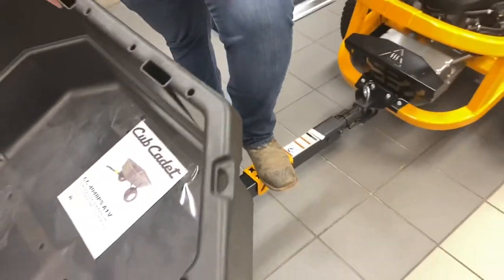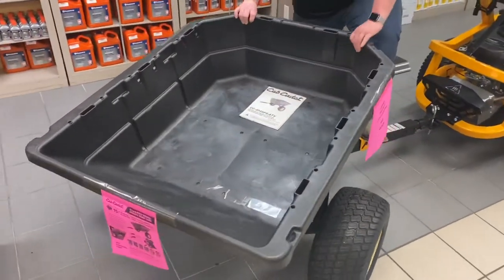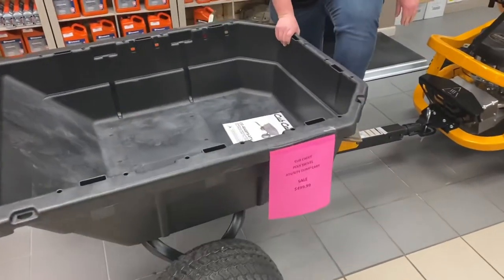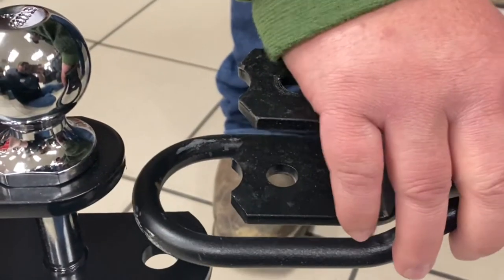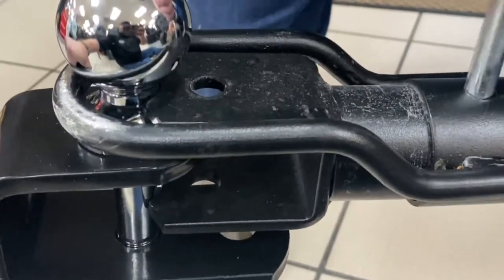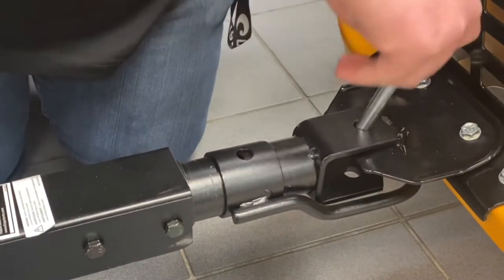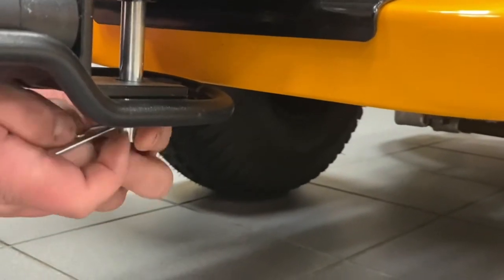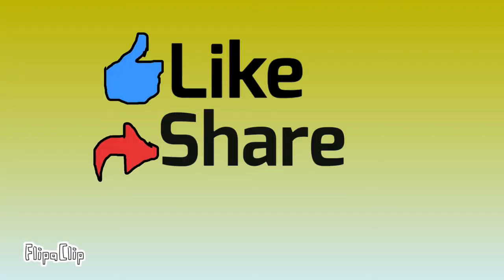Cub Cadet Poly Swivel Dump Cart/Hauler Review Shoals Outdoor Sports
Quick review of the New Cub Cadet poly swivel
Dump cart for your Lawnmower,ATV or UTV.
Makes work a lot easier in the yard or on the trail.
Shoals Outdoor Sports In Tuscumbia or Florence Alabama.